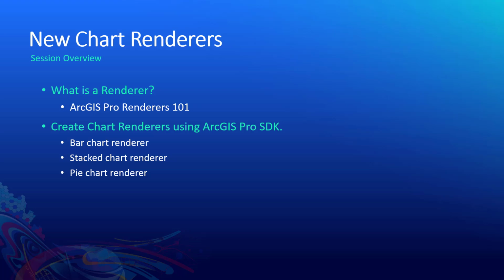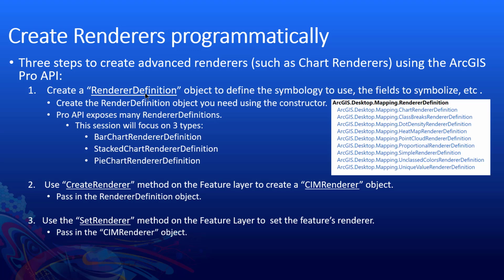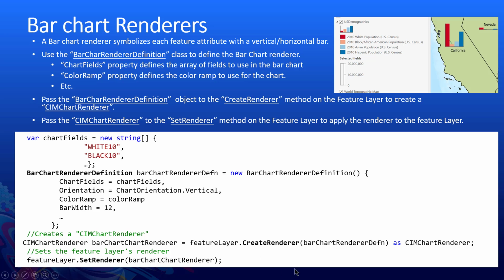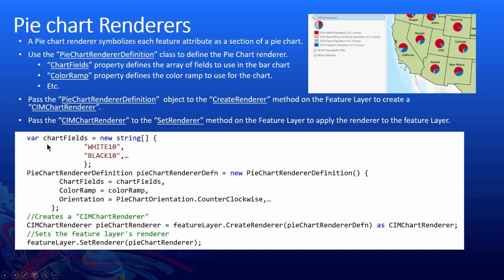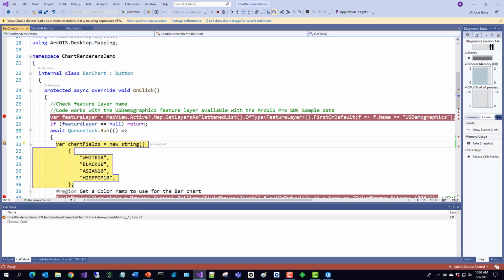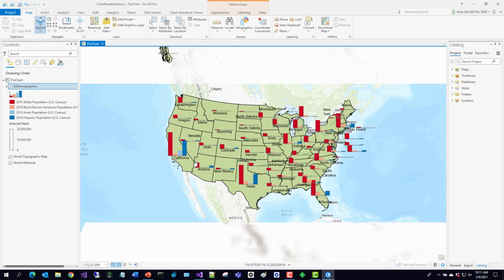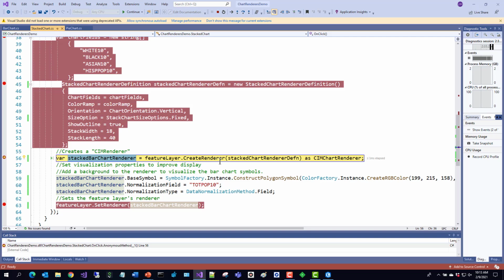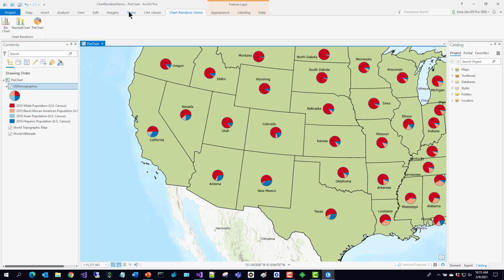ArcGIS Pro SDK for .NET: New Chart Renderers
We cover the new Chart Renderers available in the ArcGIS Pro SDK for .NET. We will cover Bar chart, Pie Chart and Stacked Bar chart renderers.

12328